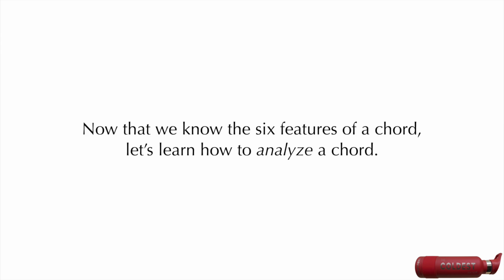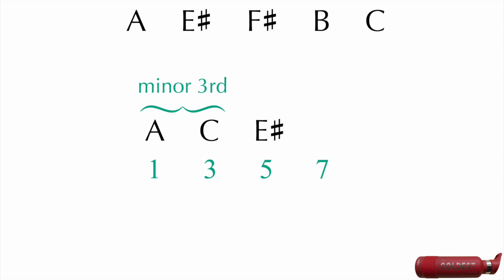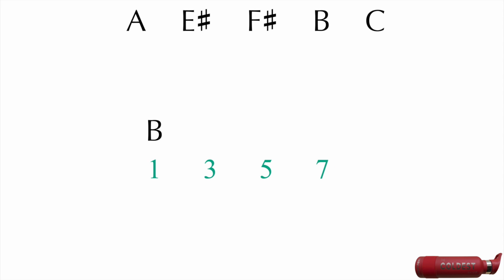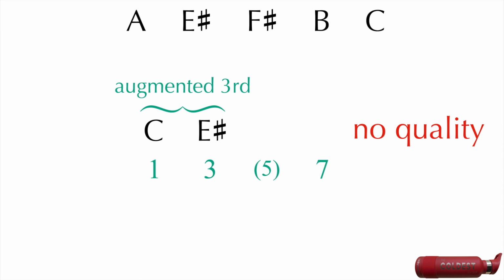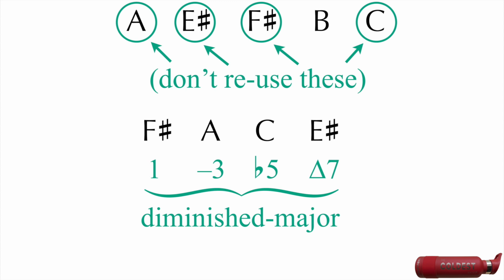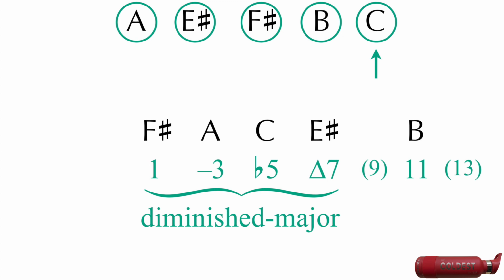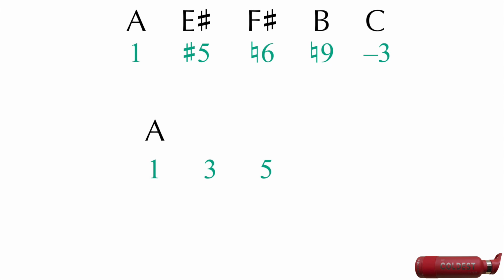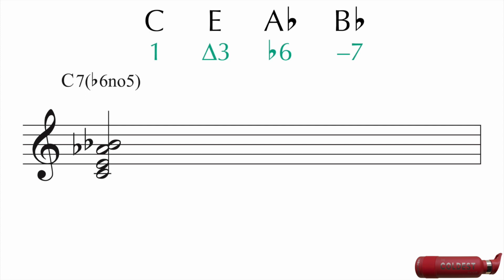Jazz Harmony (4. Harmonic Analysis)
This series explains how to understand, analyze, and label jazz harmonies, as well as introduces some advanced theoretical topics. With over 70 minutes of content, 150 music engravings, 700 carefully edited slides, 1,600 audio clips, and 11,000 spoken words, this is the largest project I have undertaken so far. I hope it is helpful for you!

This video was released 7 days early for my fantastic patrons:

Anonymous
Itamar L.
Chip W.
Johannes E.
Richard B.
Rebekah D.

My dream is to make a living by creating music. You can help me make this happen!
I would love for you to join the community. Here are a couple ways you can do this:

-Chris